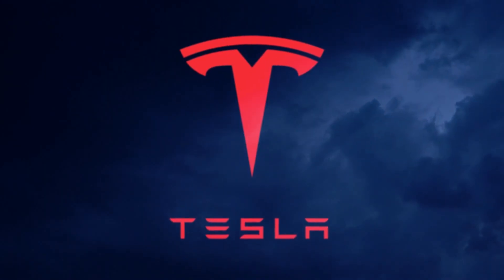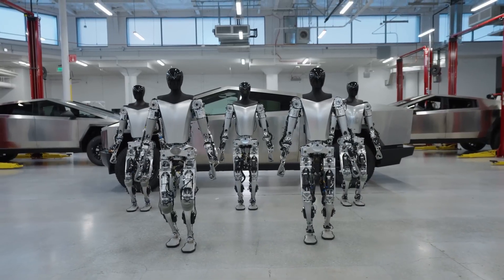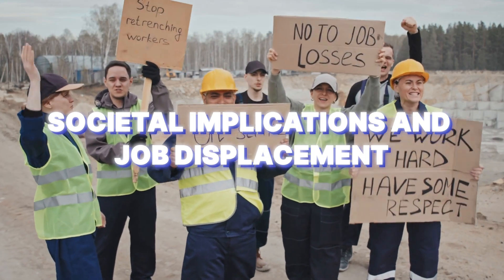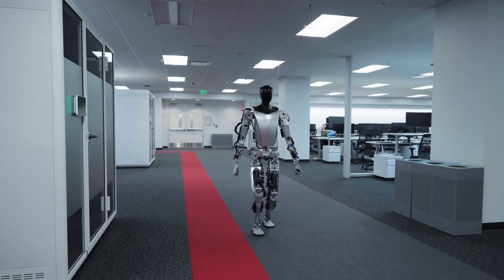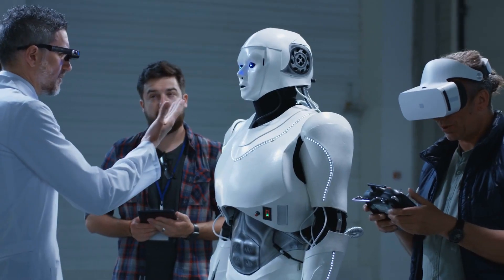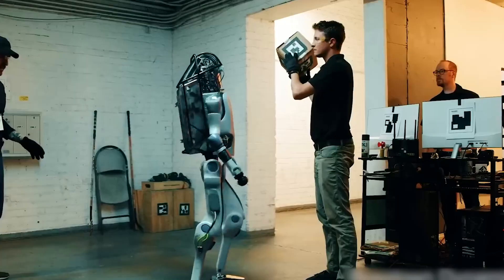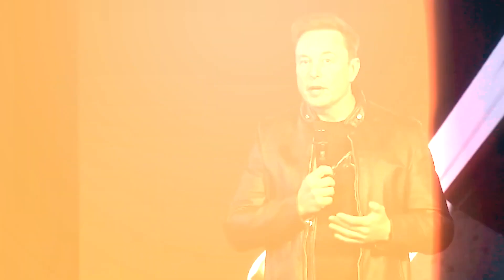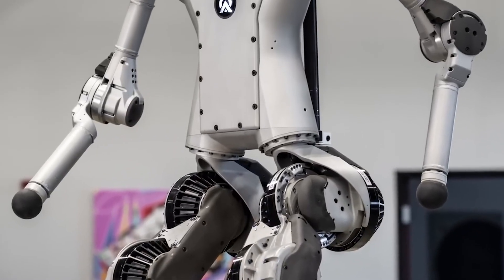Tesla Unveils INSANE NEW Optimus Robot & SHOCKS The Entire Industry!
Welcome to Hyper Tech! In this video, we dive into the exciting world of robotics as Elon Musk reveals Tesla's groundbreaking invention, the Optimus Robot.
Join us as we explore the introduction of the Tesla bot, a humanoid robot set to revolutionize the automation and robotics industry. Standing at an impressive five feet and eight inches tall, Optimus boasts advanced technology and capabilities that make it capable of handling challenging tasks with ease. With its sleek design inspired by Tesla's electric cars, Optimus is equipped with an innovative artificial intelligence system and an array of sensors to navigate its surroundings. Discover how this remarkable robot can enhance productivity and efficiency in various industries, from assembly lines to warehouses. We also delve into the important considerations of safety, ethics, and job displacement in the era of humanoid robots.
Witness the potential of collaboration between humans and machines and the exciting advancements in artificial intelligence that drive the Tesla bot's capabilities. Join us as we envision a future where humans and technology coexist harmoniously, working together to create a better world.